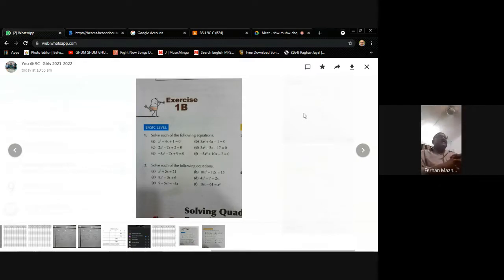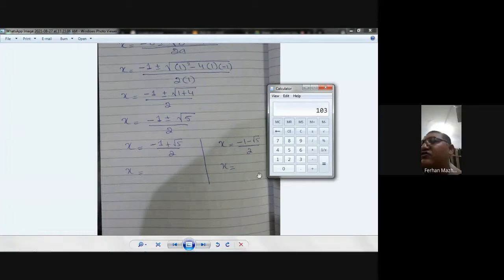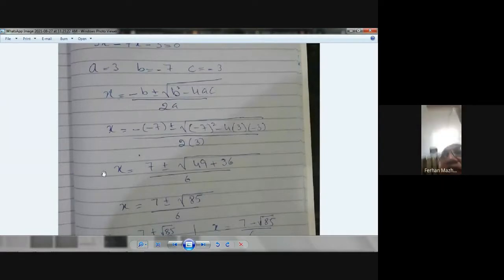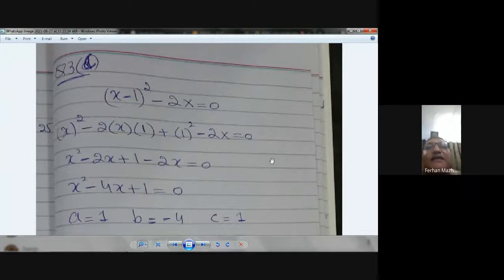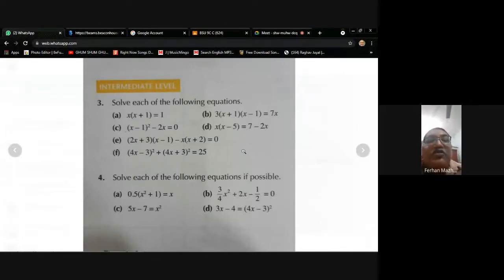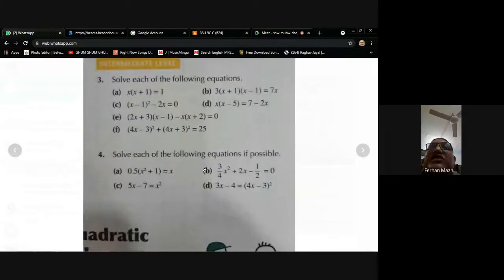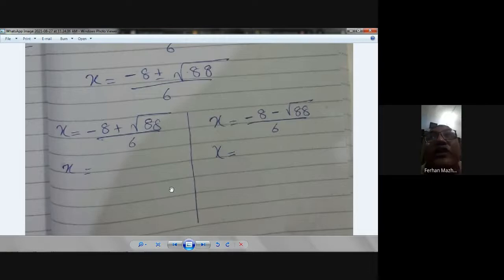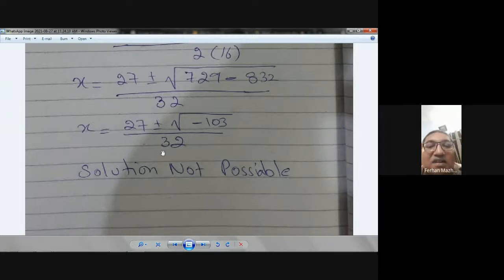Ex 1B Q3, Q4, D-3, D Math 4024, Quadratic Equations Solution Using Quadratic formula, Ferhan Mazher.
O Level D Math 4024, CAIE, Ex 1B, Q3, Q4, D-3, D Math 4024, Quadratic Equations Solution Using Quadratic formula, online class IX Cambridge, O-1,   Ferhan Mazher.